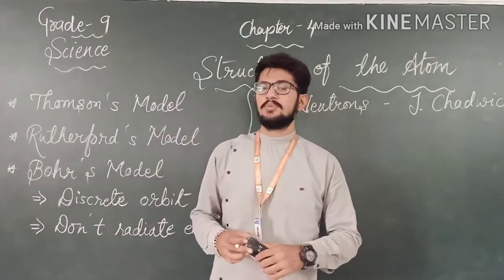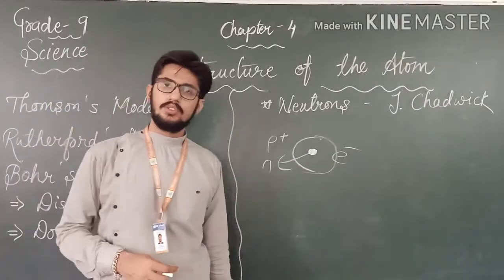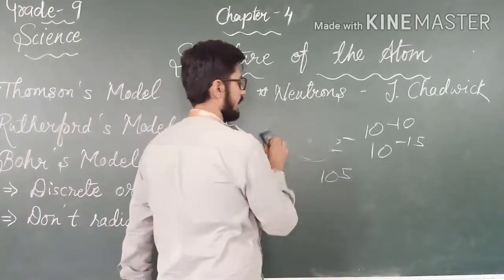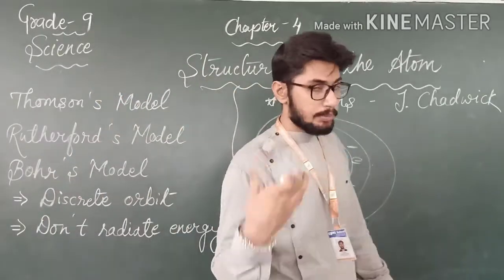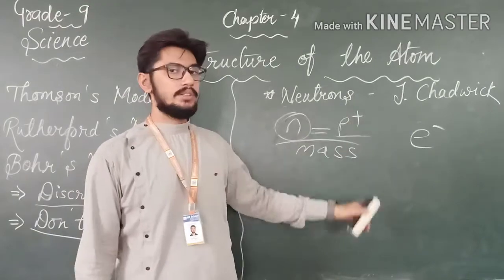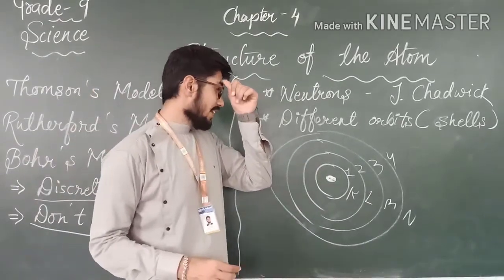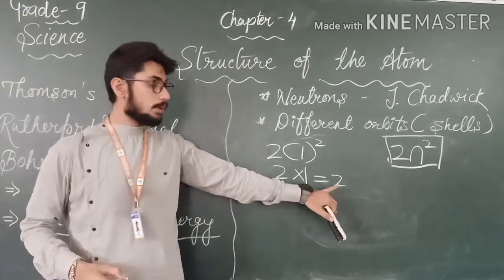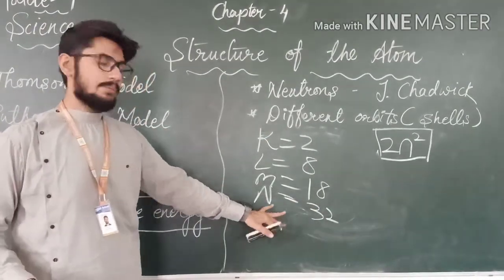E M Grade -9 Science Chapter -4 Structure of the Atom Part- 3